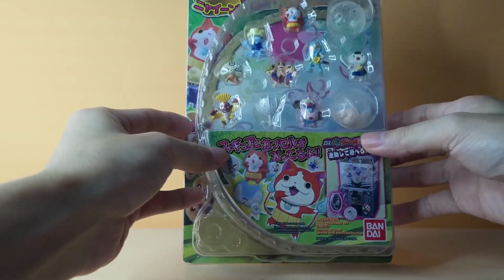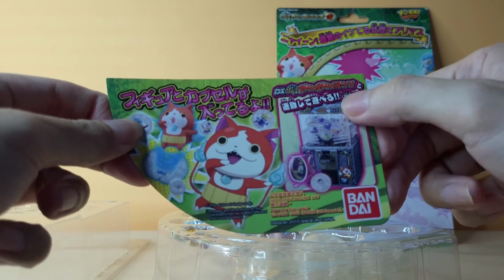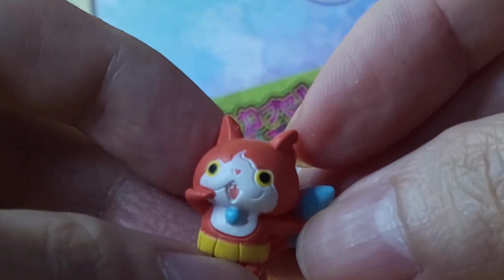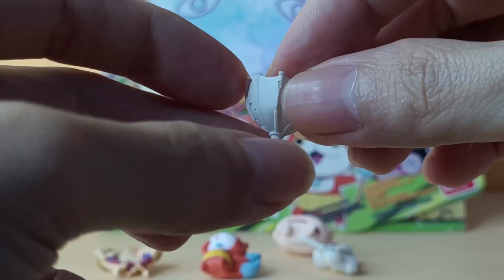Yokai Watch Gachapon Micro Mini Figure Set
Yokai Watch Gachapon Micro Mini Figure Set produced by Bandai. The Yo Kai Watch toy set include 10 minifigures and 10 gacha ball so you can store it in gacha machine which is sold separately from this set. The figure line up in this yokaiwatch series are Jibanyan, Matenshi, Manojishi, Onigirizamurai, Jigajiisan, Sakasakkasa, Asekkaki, Mitomen, Nobosetonman and Satorichan.

Music & Sound By Anom B

00:00 Intro
00:07 The Package
00:20 Unboxing
02:37 360 View
02:42 Jibanyan
02:57 Onigirizamurai
03:22 Nobosetonman
03:47 Sakasakkasa
04:11 Jigajiisan
04:43 Matenshi
05:07 Manojishi
05:37 Satorichan
06:00 Asekkaki
06:22 Mitomen